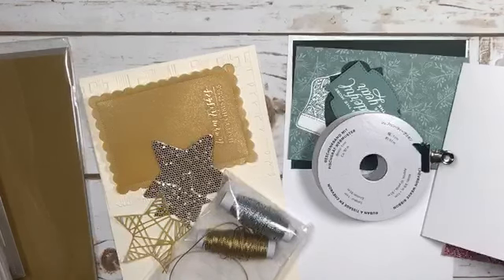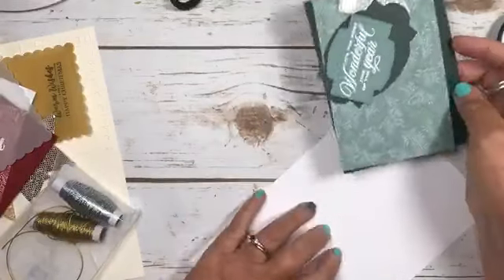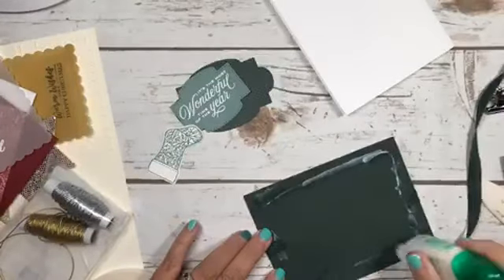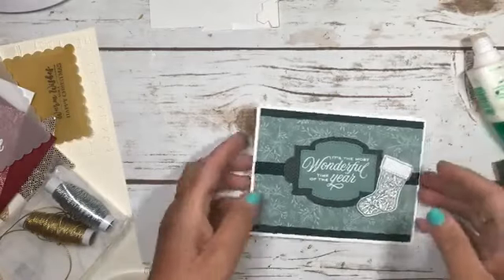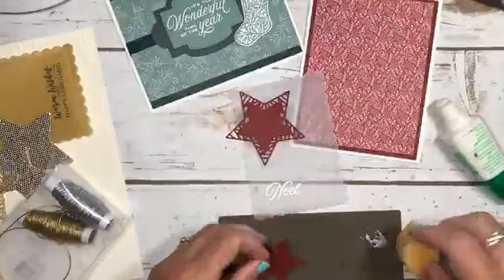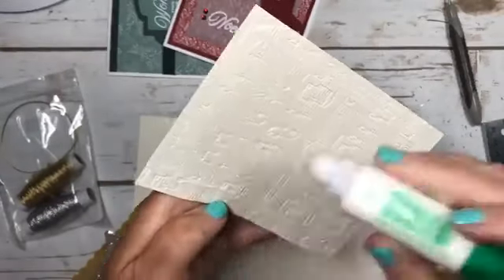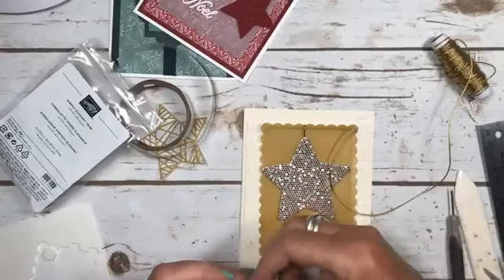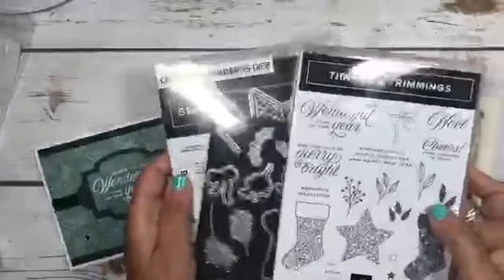Tidings & Trimmings- Stampin' Up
Here are some pretty cards using the Tidings & Trimmings Bundle from Stampin' Up!